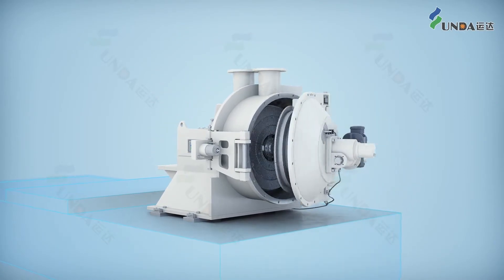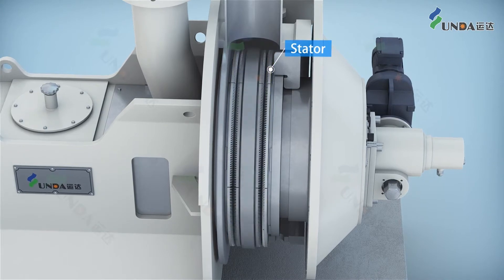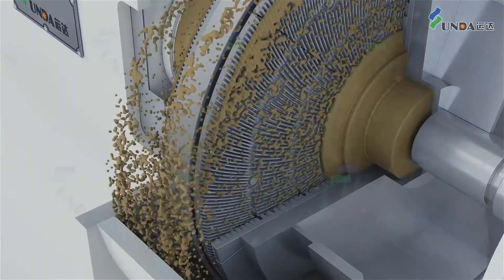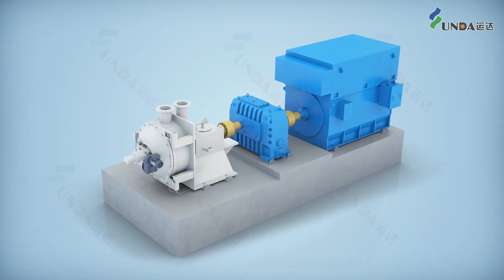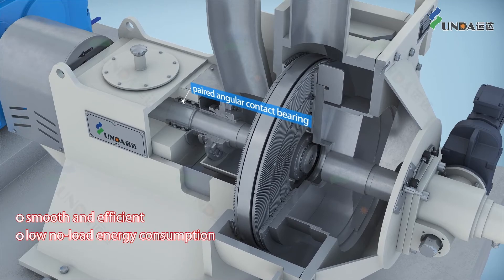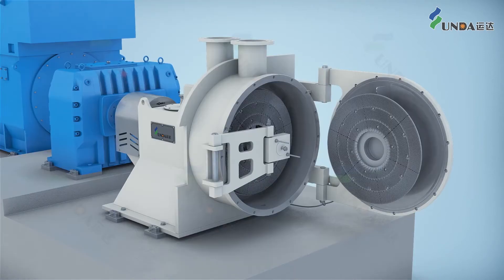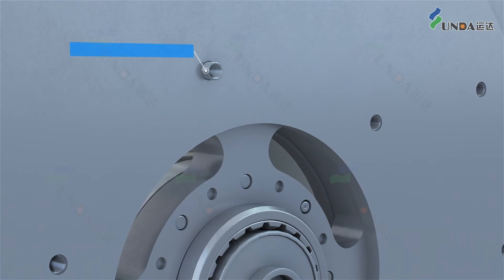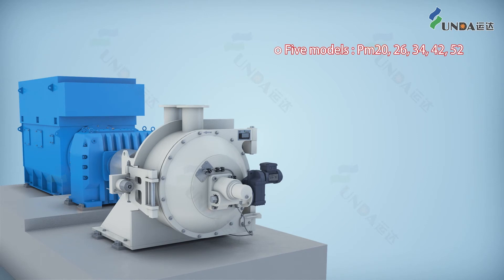PM Series Double Disc Refiner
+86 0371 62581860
Zhengzhou YUNDA Paper Machinery Co., Ltd.
Yunda energy-saving PM series double disc refiner is applicable for the refining of all kinds of paper-making fibers, which is widely used in board, tissue paper, special paper, mechanical pulp and other pulping and paper making fields.